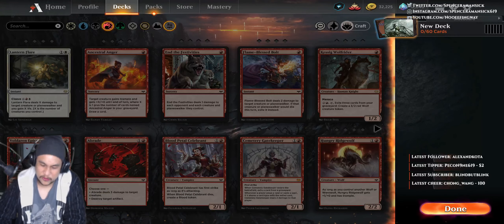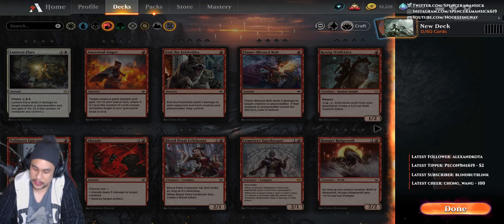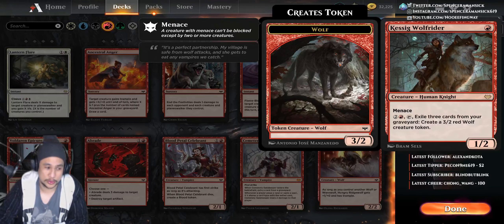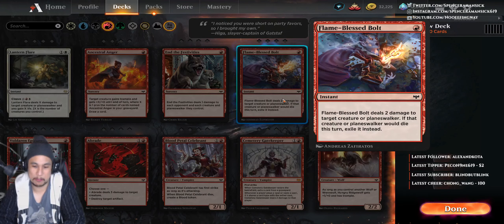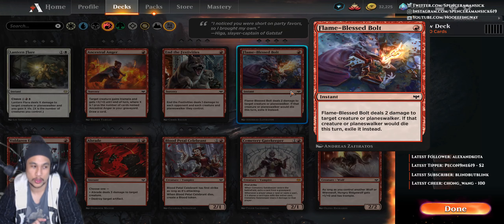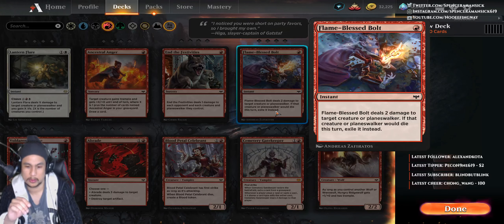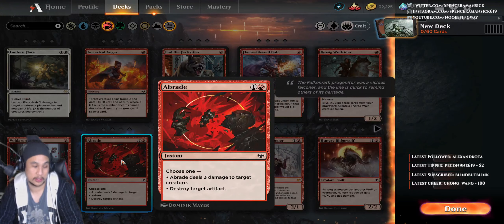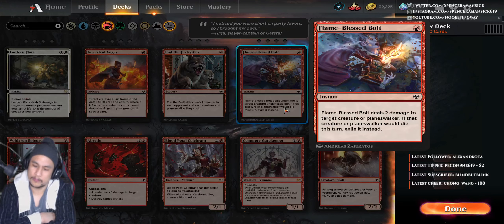Everybody's Favorite Red Mage ep#2: Flame Blessed Bolt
Taking names and playing games.